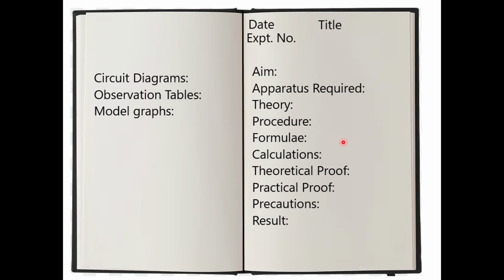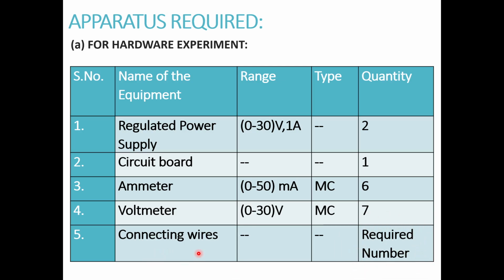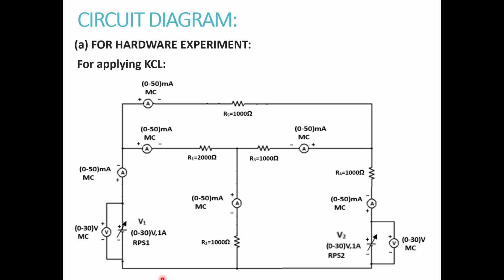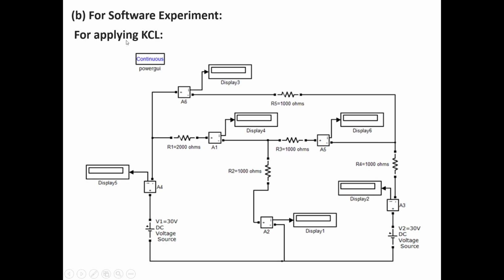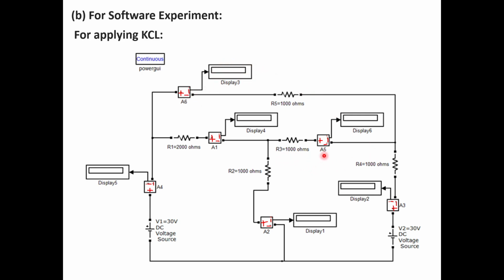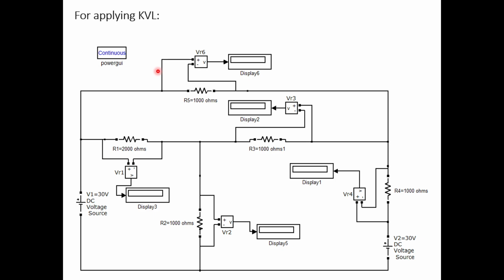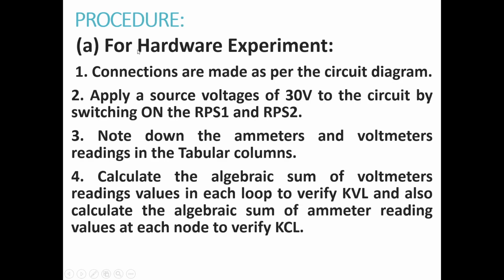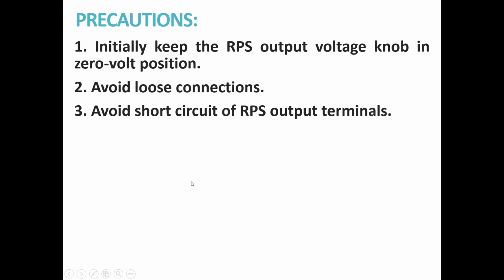STOP Struggling with Kirchhoff's Laws! Watch This Lab Manual Tutorial Now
Having trouble with Kirchhoff's Laws? This lab manual tutorial will help you understand and master this challenging concept. Watch now and stop struggling!